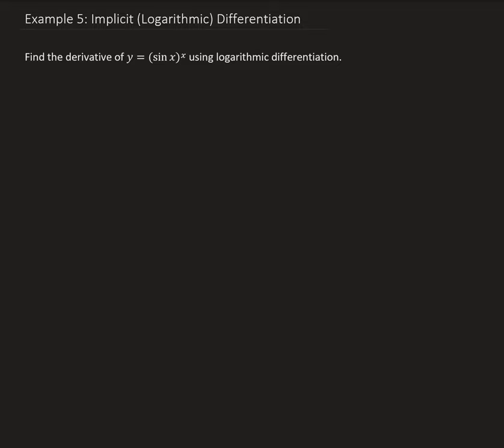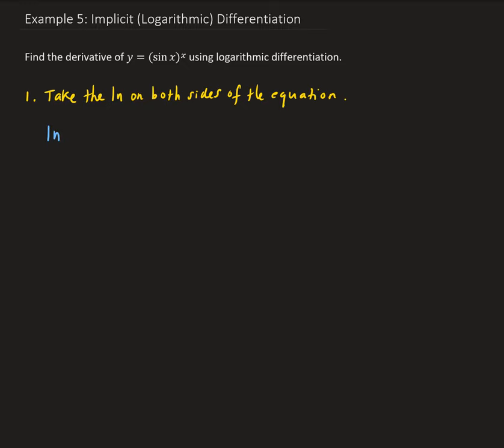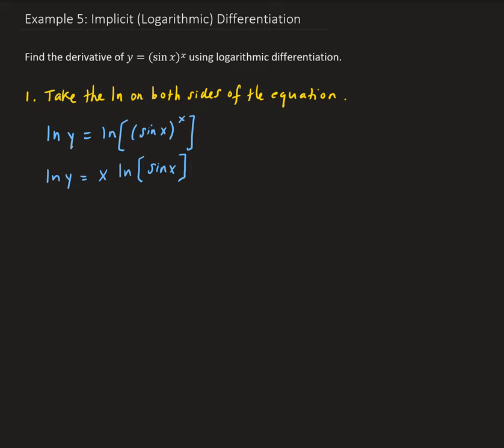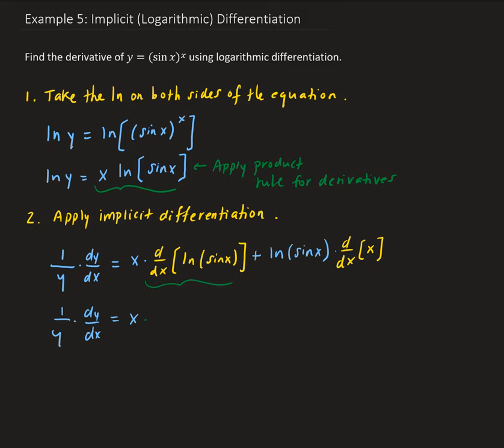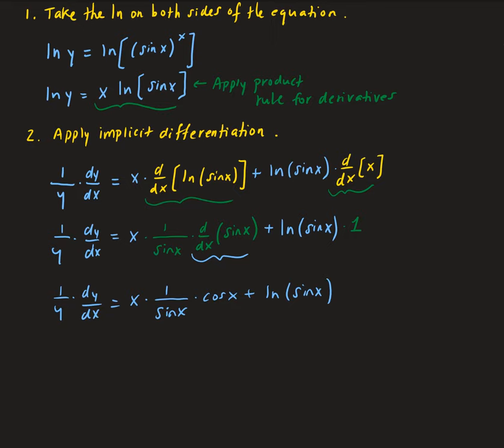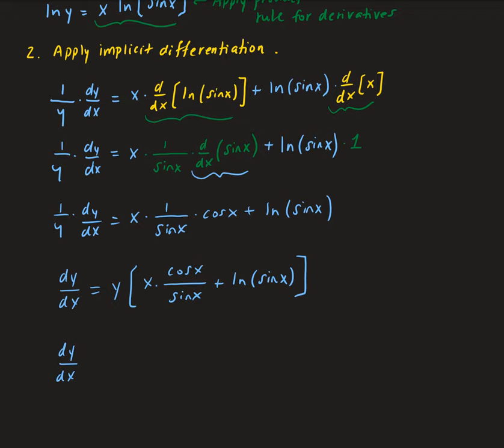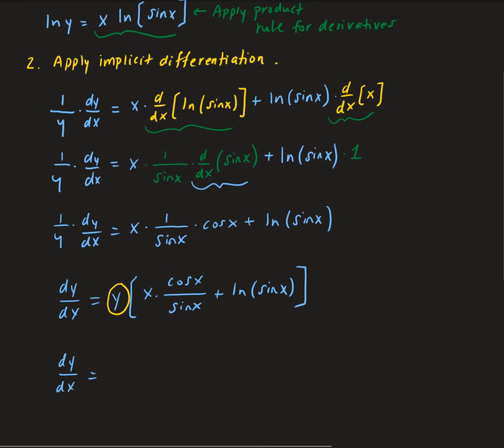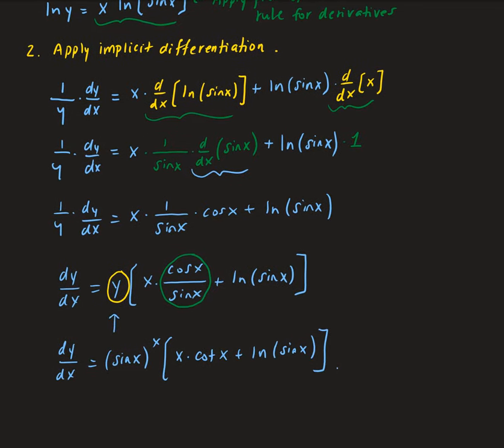Example 5: Implicit (Logarithmic) Differentiation